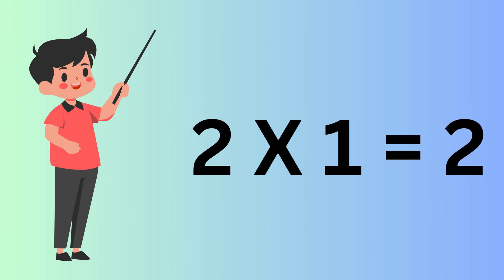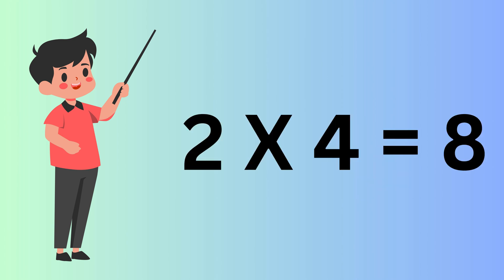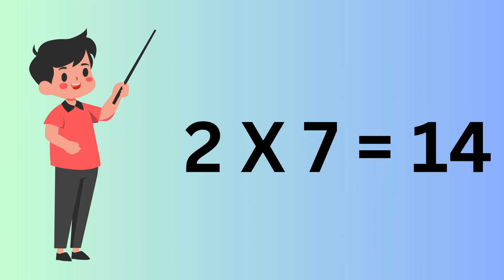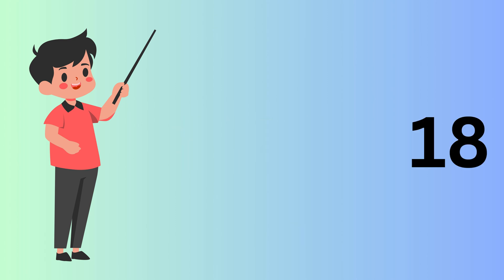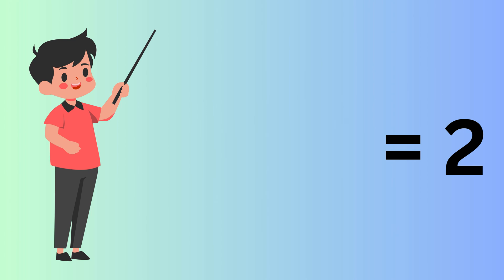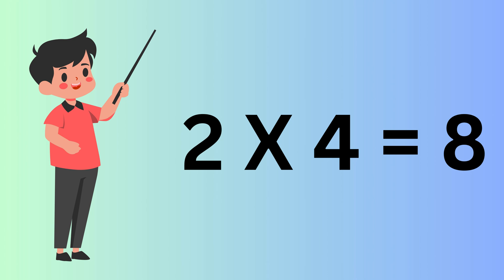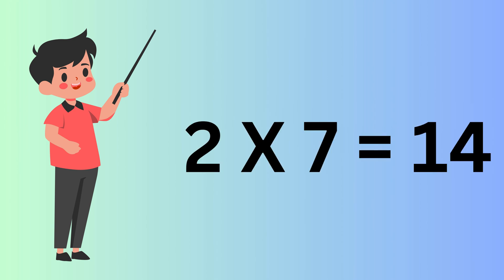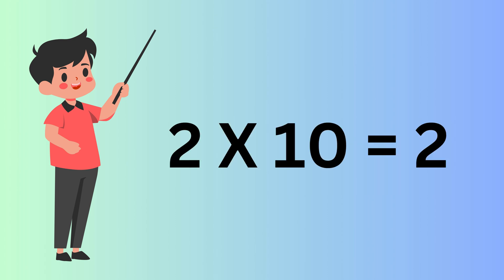Table of 2 | Fun Multiplication for Kids!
Get ready to learn the 2 times table with this easy and fun song! This multiplication video for kids is perfect for learning and practicing the table of 2. A table is a special tool that helps us learn and remember multiplication facts! It's like a chart that shows us how many groups of a certain number we have. For example, a table of 2 shows us that 2 x 1 = 2, 2 x 2 = 4, and so on!